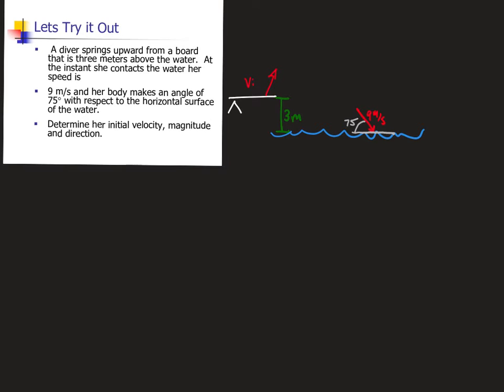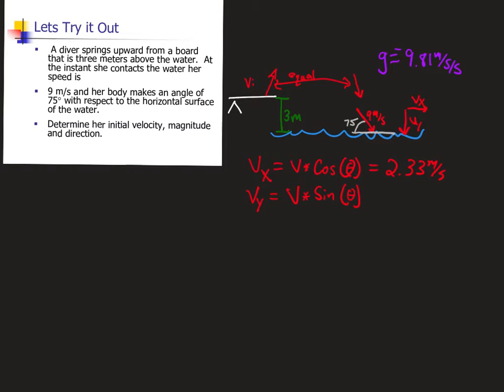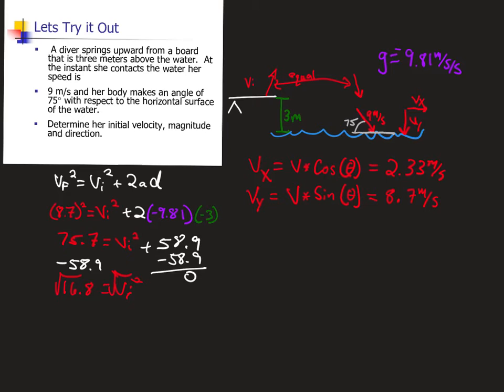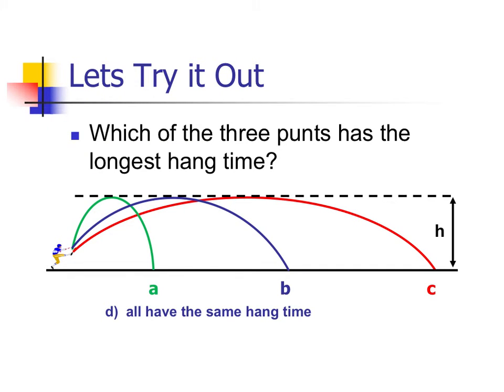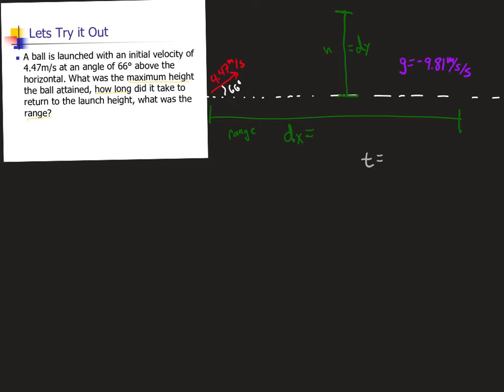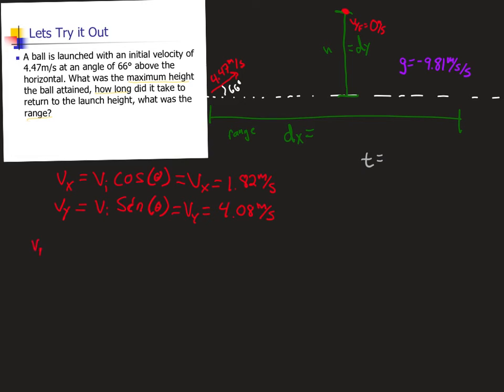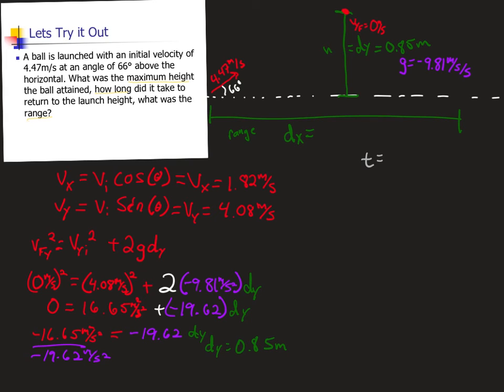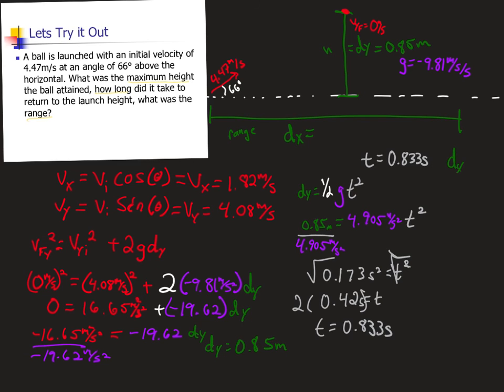HS Physics Projetiles examples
More examples of projectile motion.